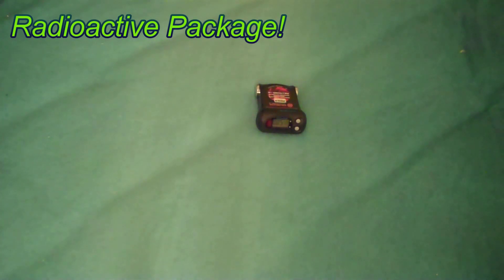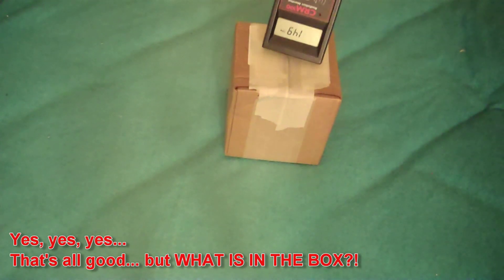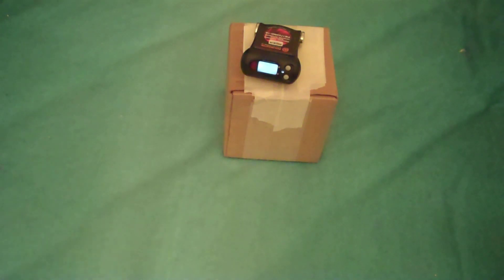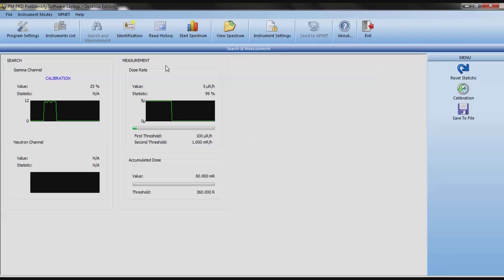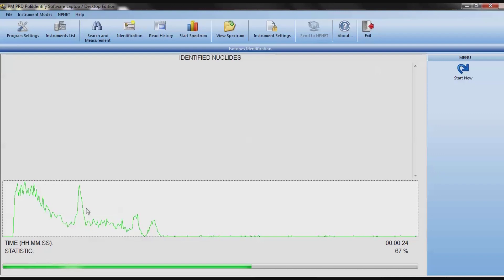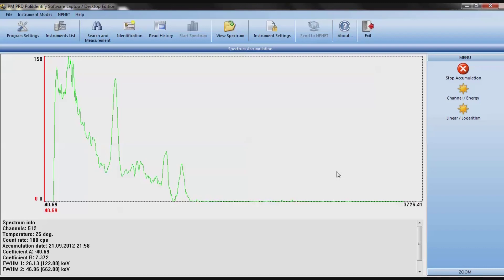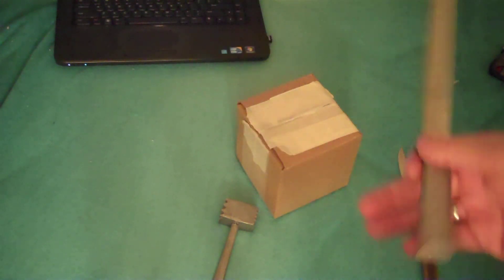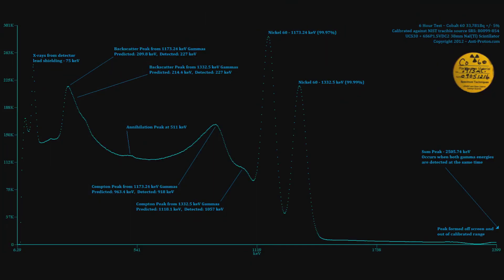Radioactive Package - What's Inside!?!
How to determine what is in a radioactive package!

I use the Polimaster 1703MO-1B to determine what is in a "mysterious package". Of course I just made the package myself. I do believe that everyone should own a Geiger counter.